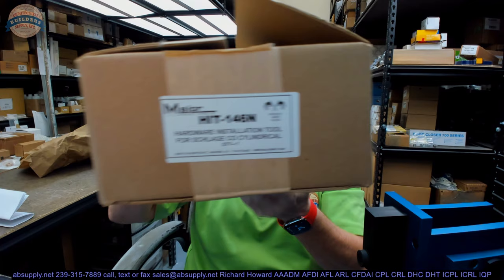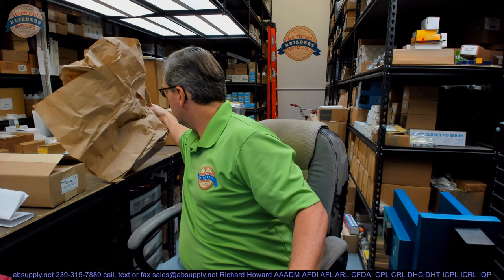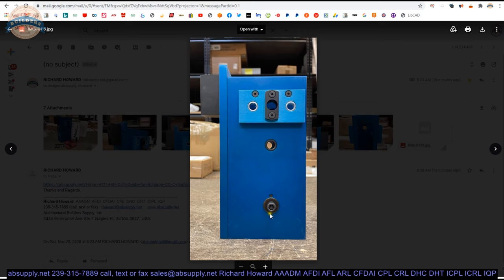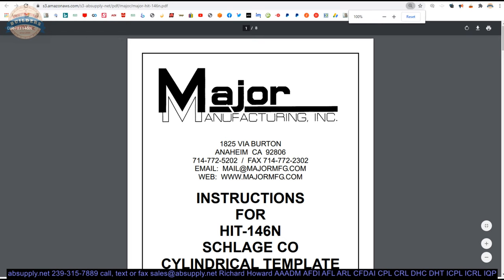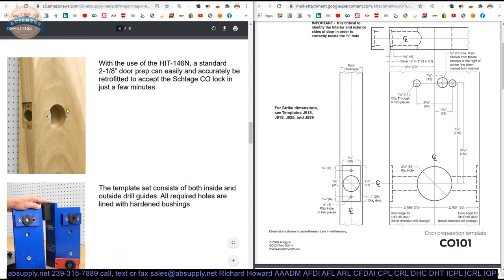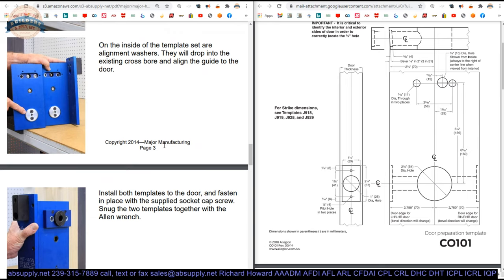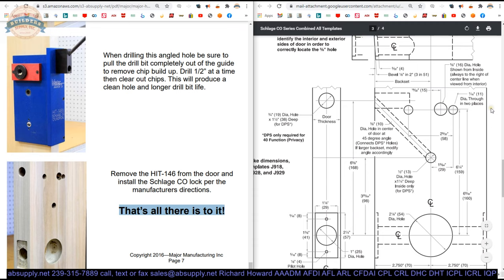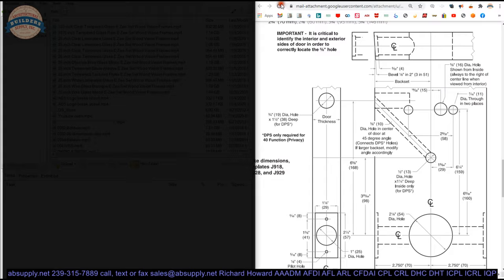Major HIT 146N Drill Guide for Schlage CO Cylindrical Lock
This video from absupply.net is to bring you a closer look at the Major HIT 146N Drill Guide for Schlage CO Cylindrical Lock where we will visually review the item along with its dimensional properties and its intended uses.